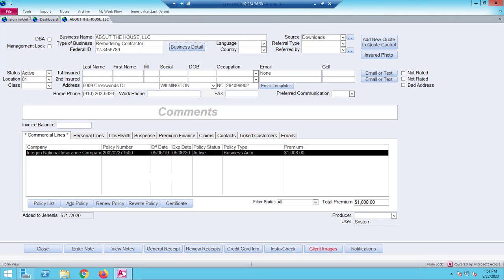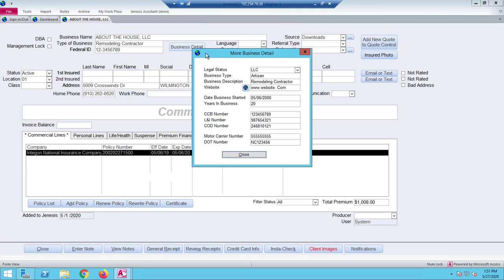JenesisClassic - Business Details Feature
JenesisClassic efficiently stores detailed information about Commercial Customers’ Businesses, but do you know where this feature is and how to use it?

Jenesis insurance software for agents was thoughtfully designed to help insurance agents be more efficient, and this updated feature will help you collect detailed information about your clients’ businesses. We're so happy to announce that this affordable insurance agency management system from  jenesissoftware.com  just got better!

This video tutorial will show you where to find the Business Detail button for Commercial Customers.

When adding details about a new Commercial or Business Customer, notice the new Business Detail button to the right of the Type of Business and Federal ID.

Click the Business Detail button to open the More Business Detail pop-up window, where you can enter the business’ legal status, type, description, website, business start date, the number of years they’ve been in business, license numbers, and more.

This detailed information about your new commercial client may be helpful down the road when processing a claim, billing, or other pertinent business services.